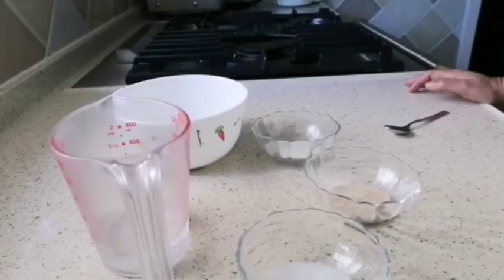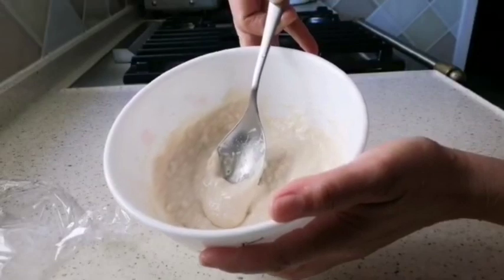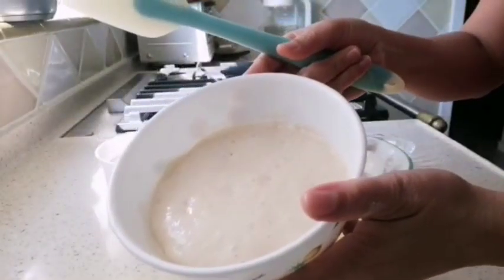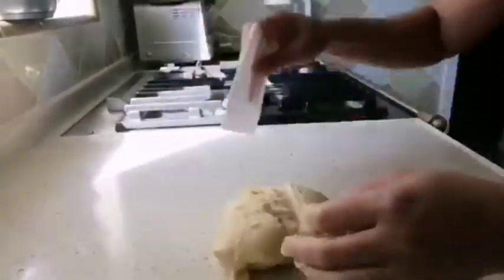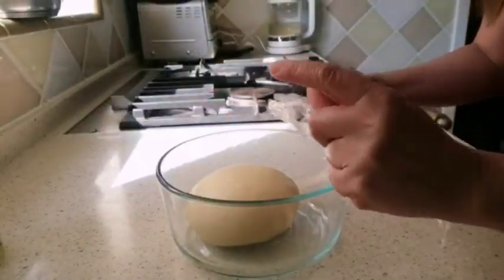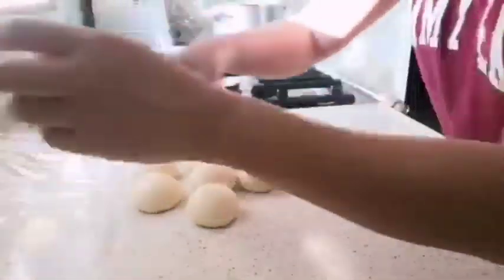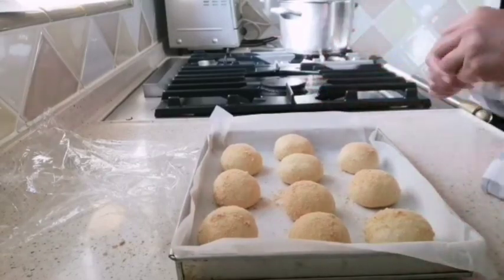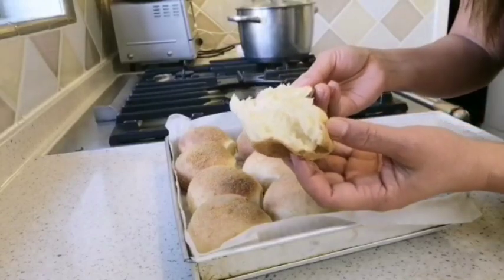How to Make Pandesal at Home ||maribelmanciavlog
Ingredients for First Dough @maribelmanciavlog

25 grams bread flour
1 tbsp sugar
1tsp salt
1tsp yeast
70ml water

For Second Dough

225 grams bread flour
1tbsp sugar
1tbsp milk powder
1egg
25 grams butter
70ml full cream milk

Bake at the pre-heated oven 180° for 12mins.